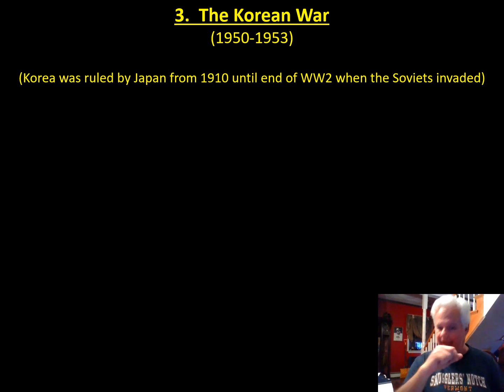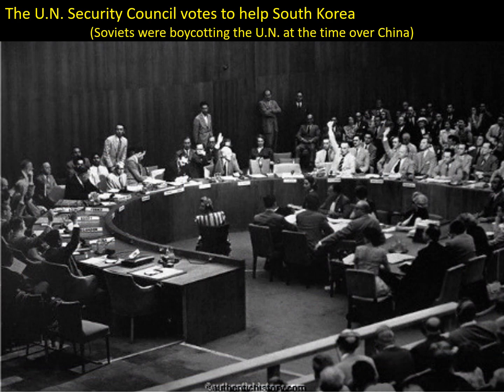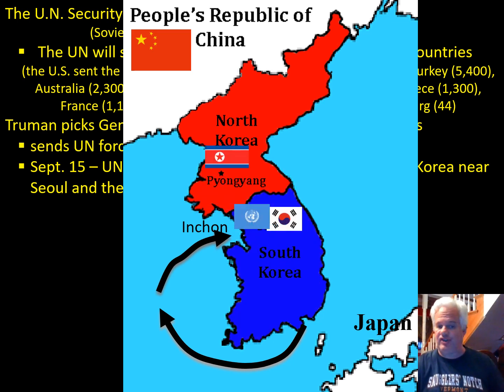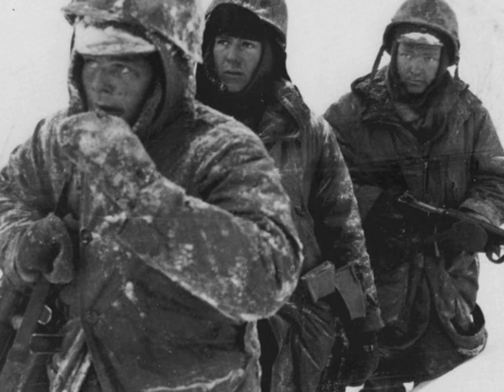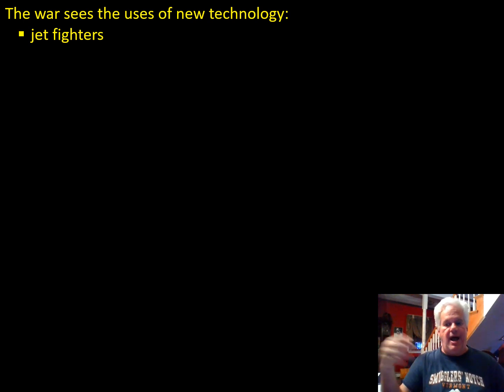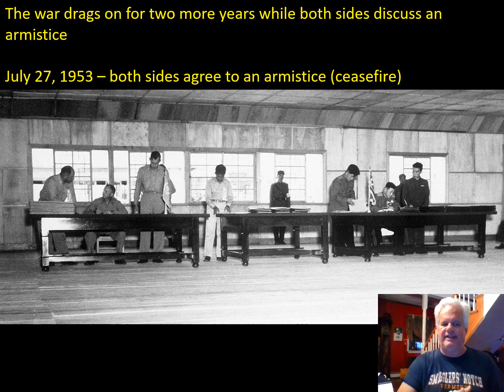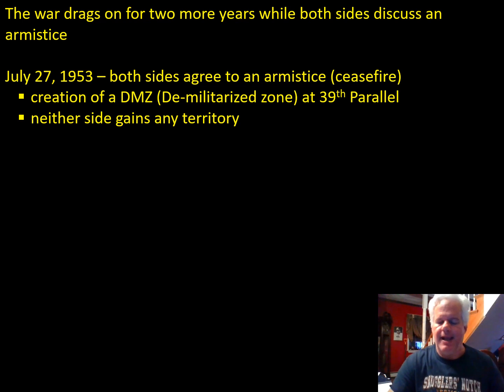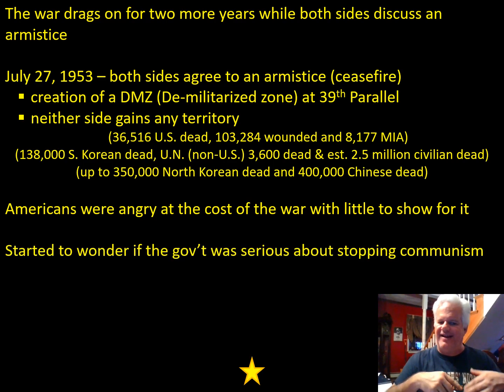US History 2 - Ch 10 Part 4 - The Korean War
For my US History 2 students